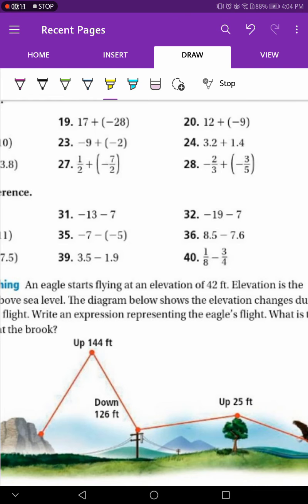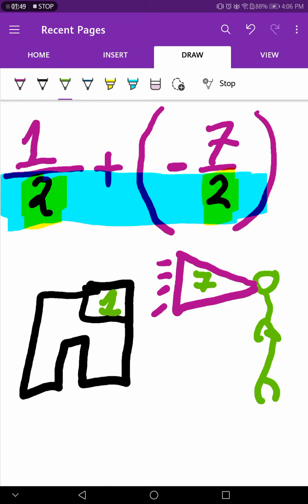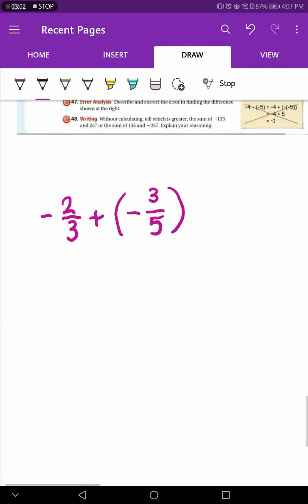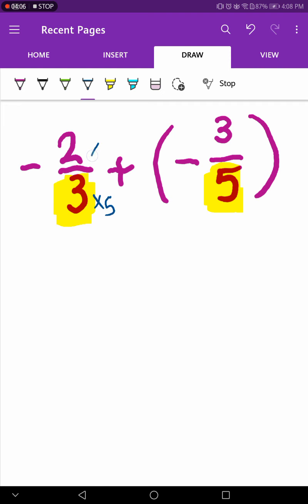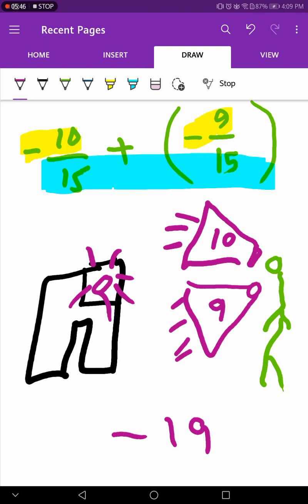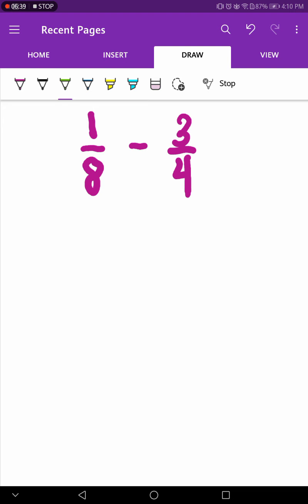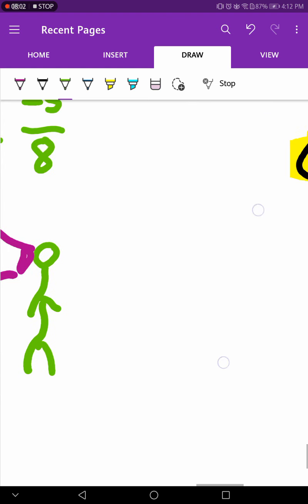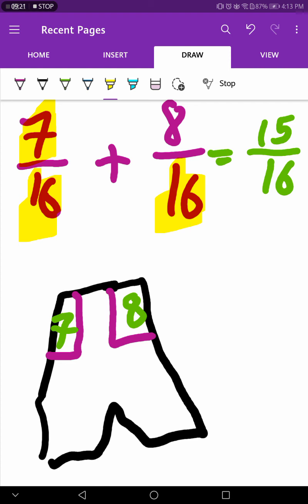Adding and Subtracting Fractions